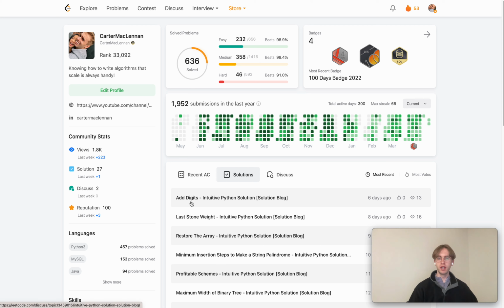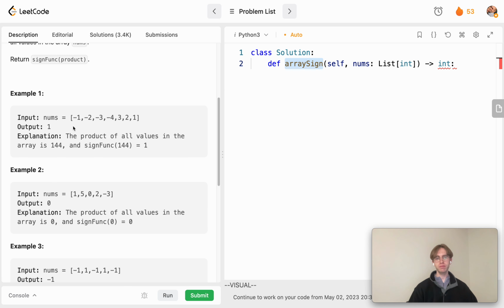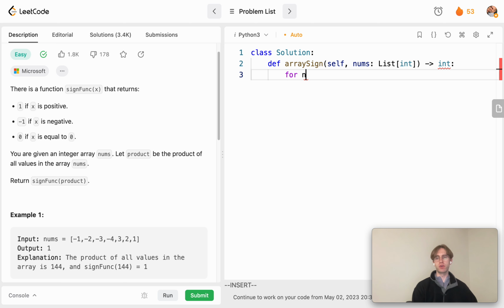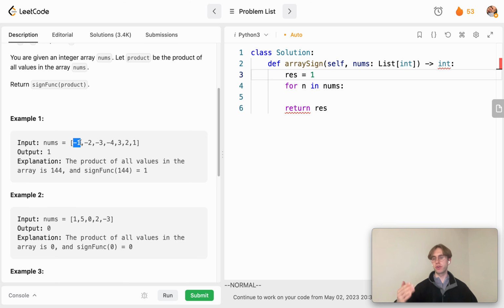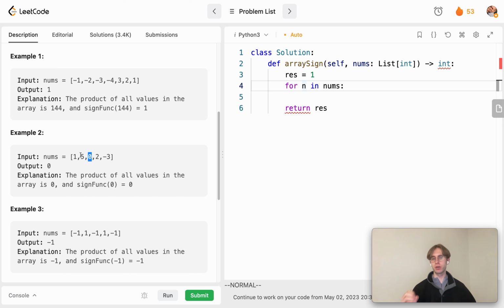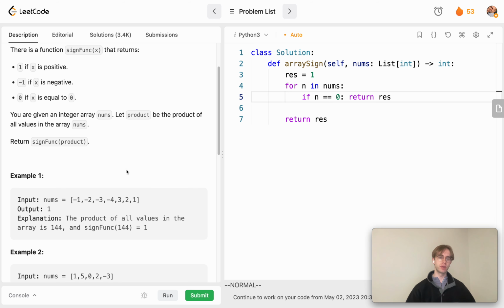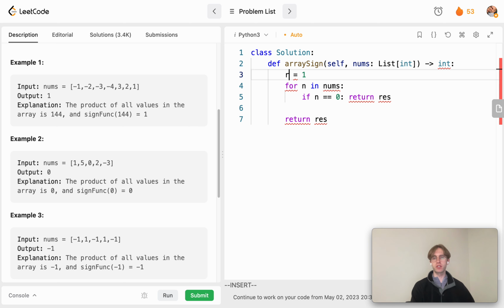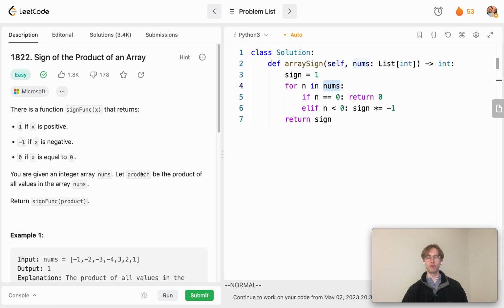Sign of the Product of an Array - LeetCode 1822 - Python Solution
There's just 3 cases!

Once you encounter a zero, just return zero right away. No matter what you multiply with zero it'll stay zero.

When you encounter a positive number, do nothing, the sign of the running product will remain the same.

When you encounter a negative number invert the sign!